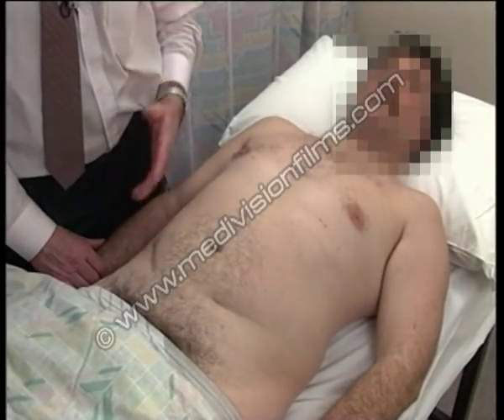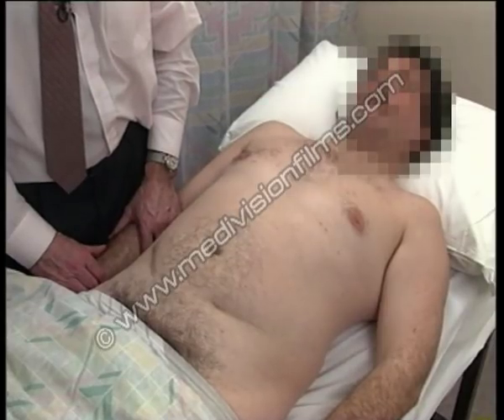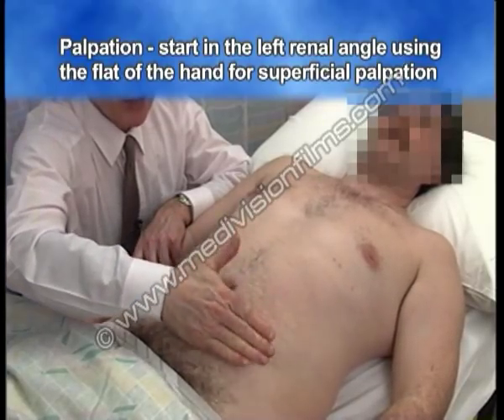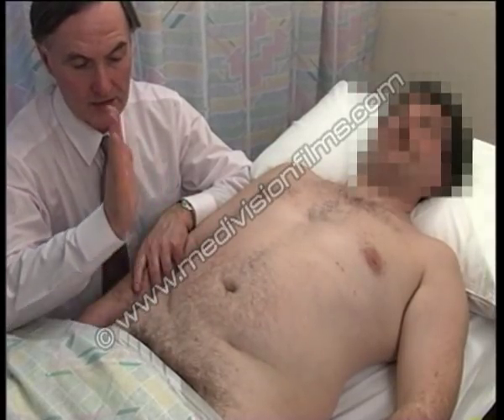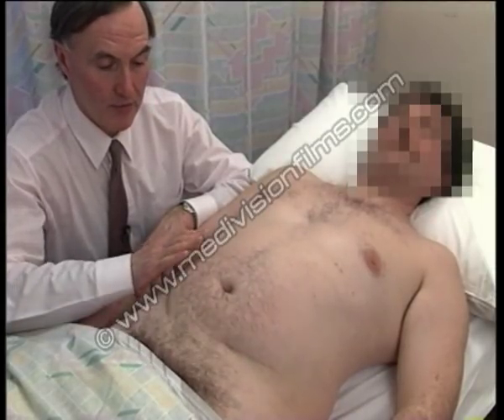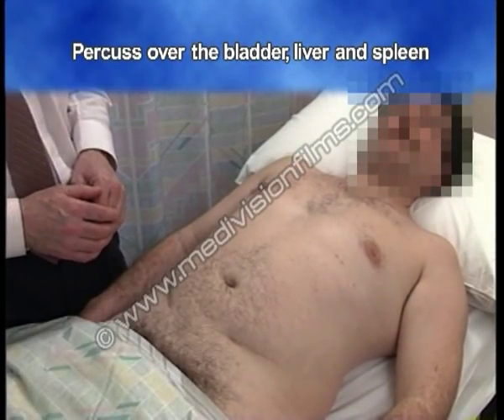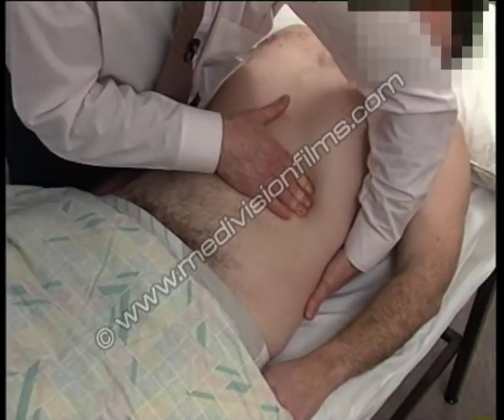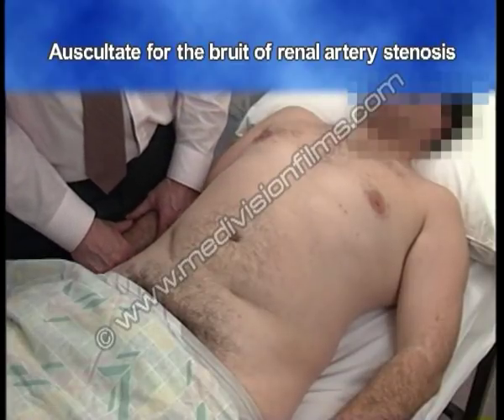Genito-Urinary System - Medi-Vision Films 05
In this short clip, we see the examination of the renal system in a man who had renal colic as presented by Raymund Carroll, FRCS, of Manchester Royal Infirmary.
This is taken from our medical teaching DVD where we see the systematic approach to a patient with renal colic and a calculus demonstrated by KUB. Specific aspects are then illustrated on a patient with polycystic kidneys and one with chronic urinary retention and a distended bladder. Technique of rectal examination then demonstrated on a man with carcinoma of prostate.